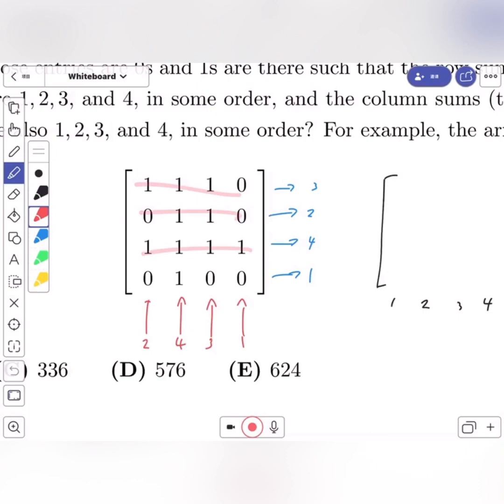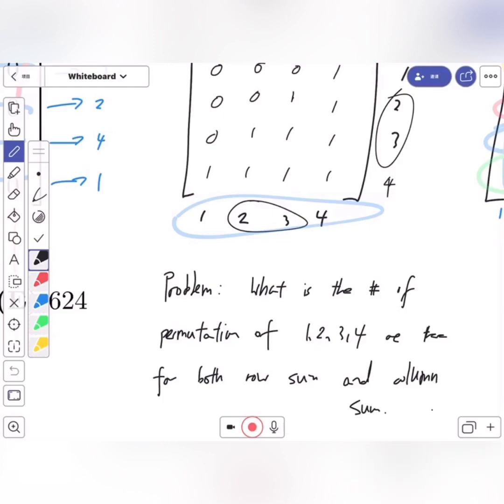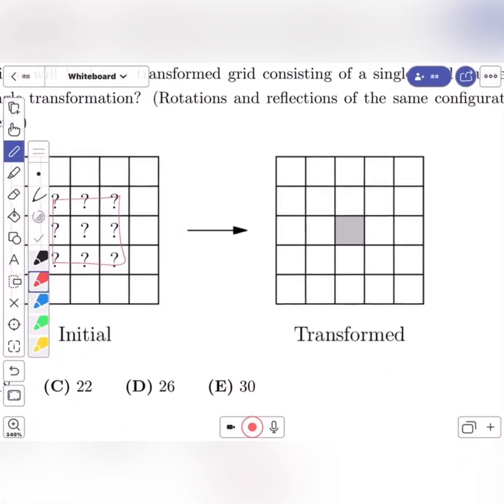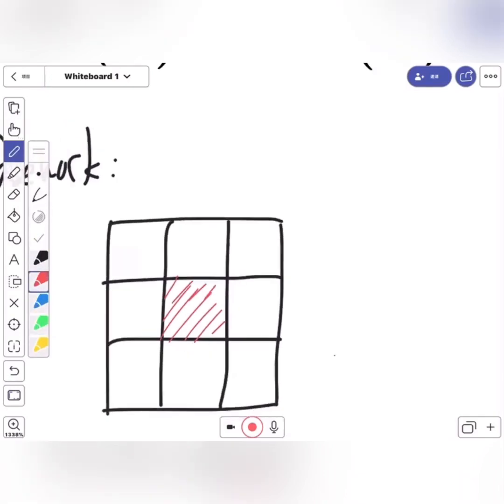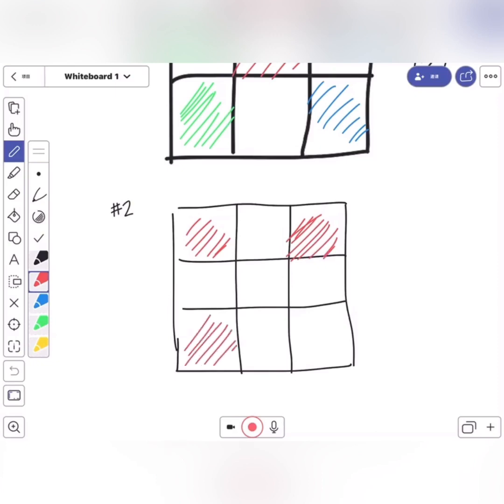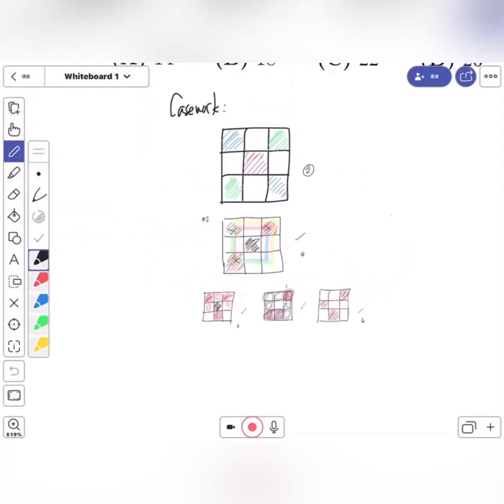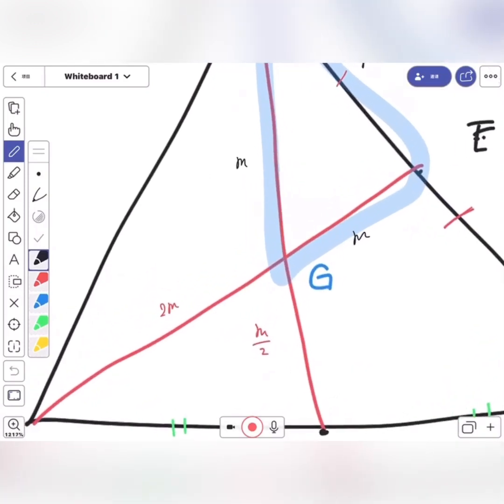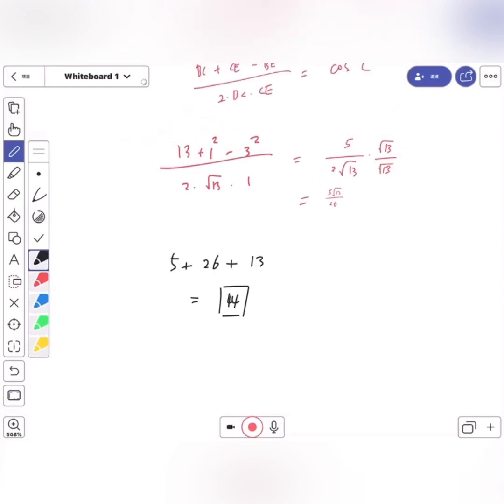2022 AMC 12B #17-19